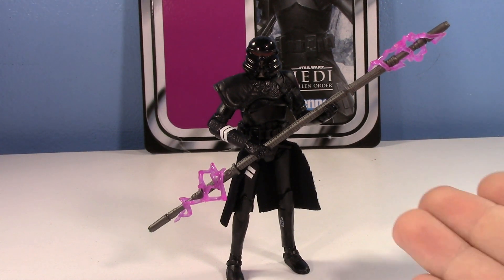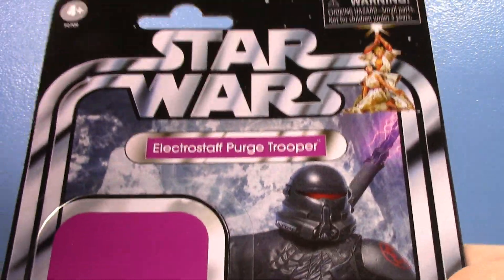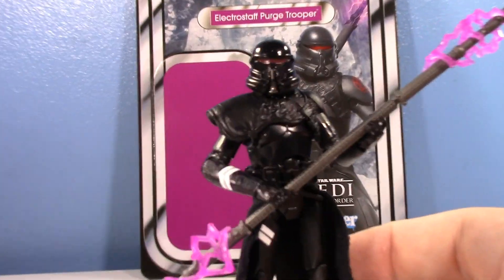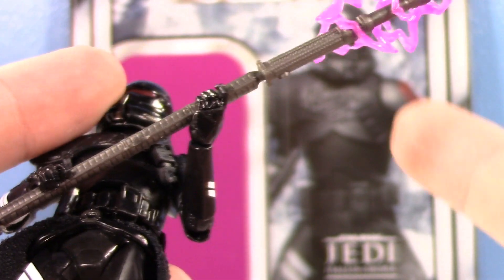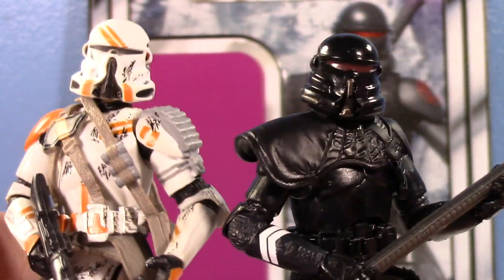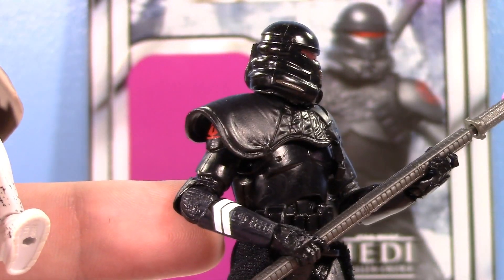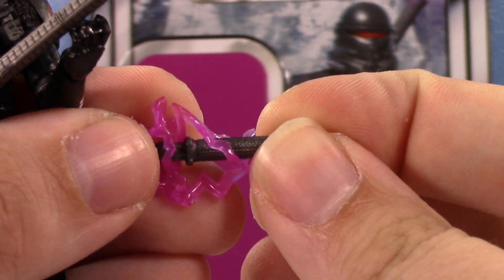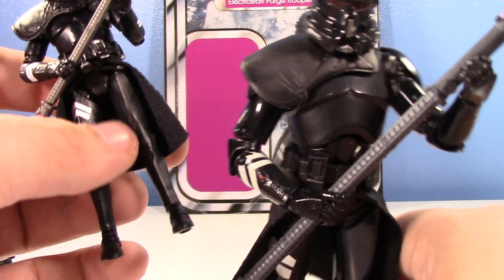Storm Central #25- The Vintage Collection 3.75" Gaming Greats Electrostaff Purge Trooper